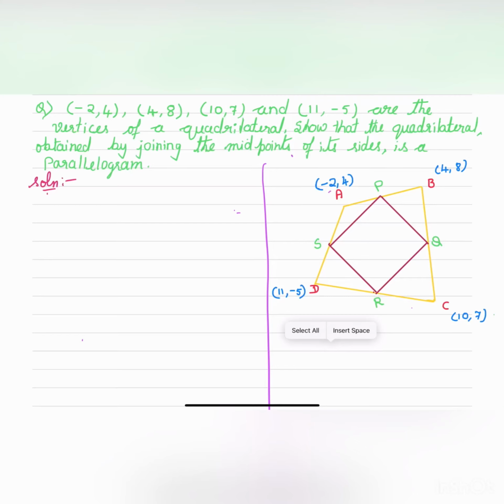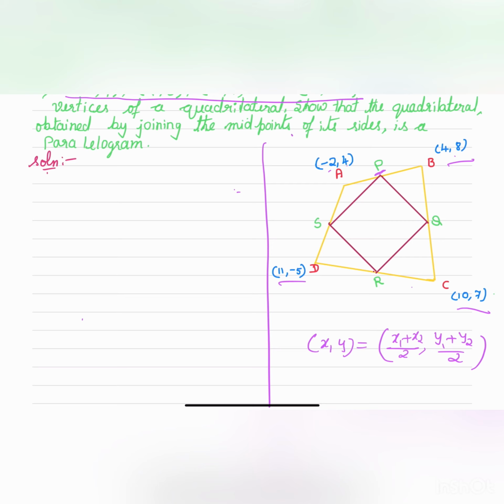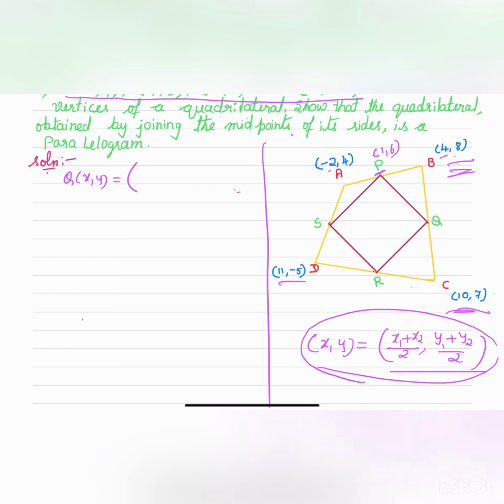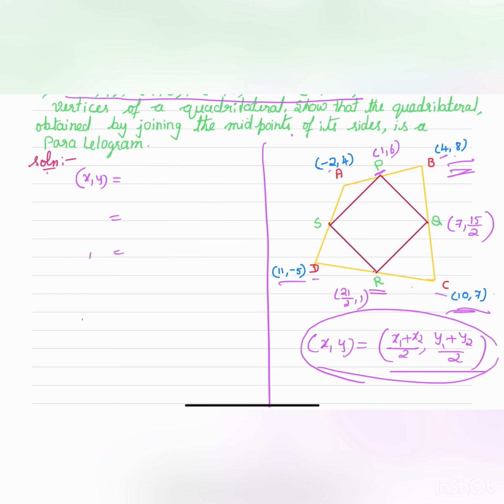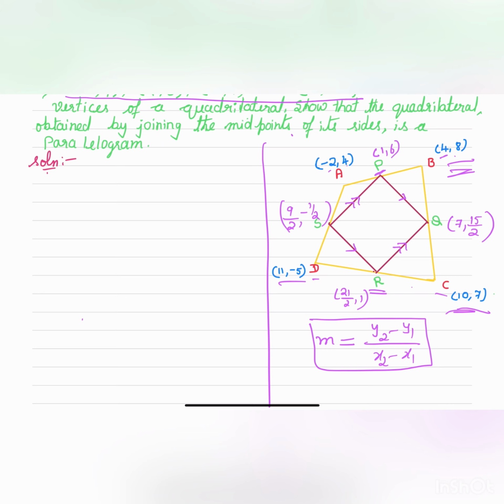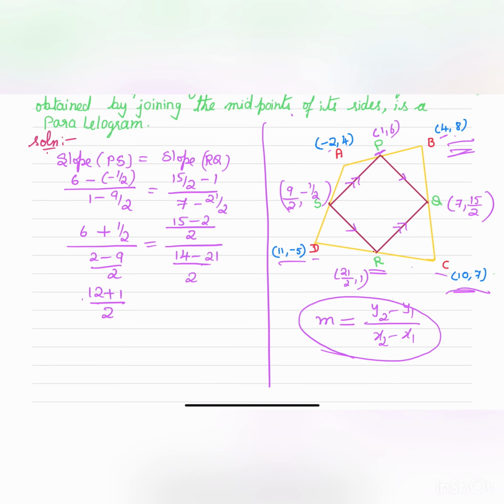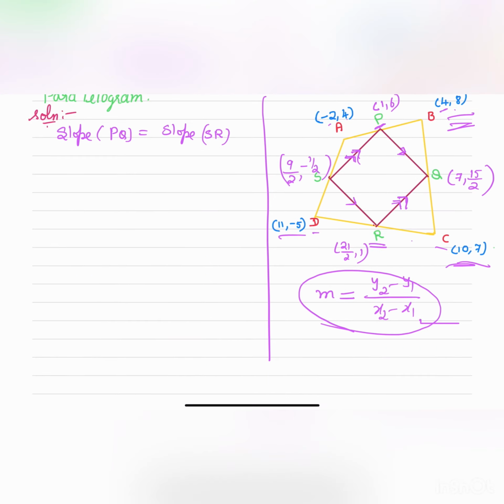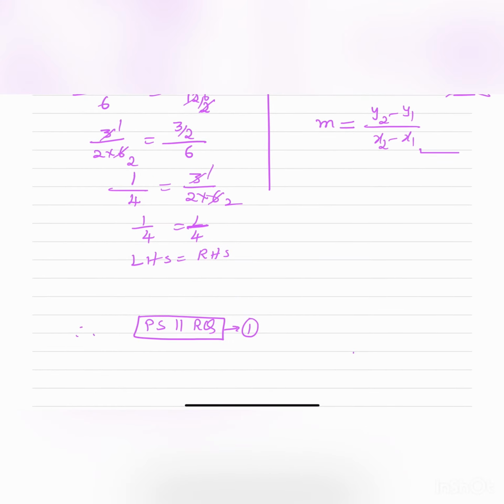(-2,4),(4,8),(10,7),(11,-5) are the vertices of a quadrilateral,ST the quadrilateral obtained by …..